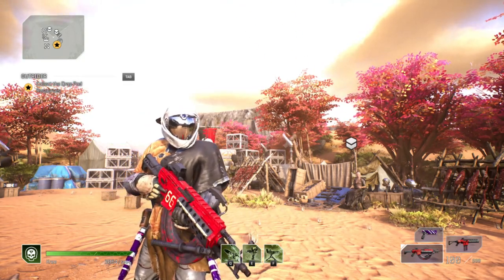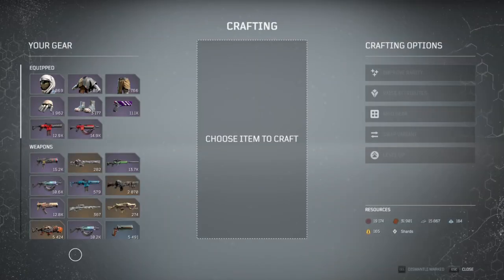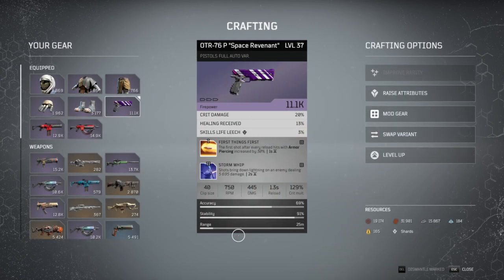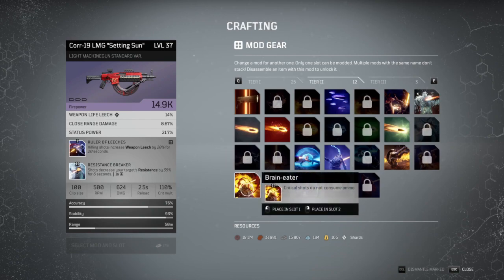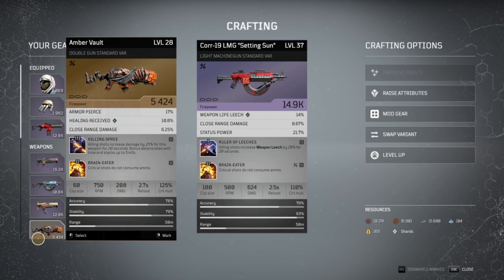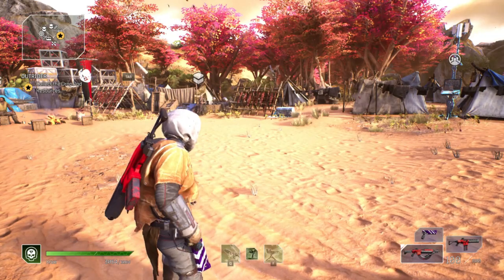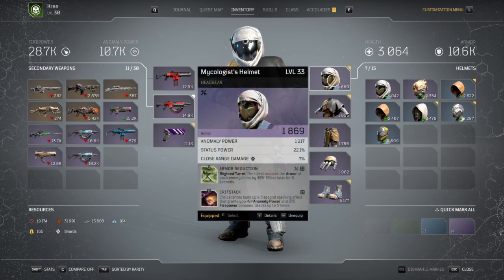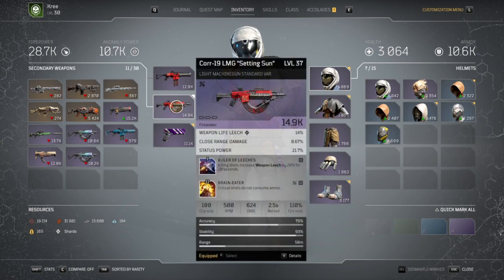GET THIS MOD TECHNOMANCERS! Amazing Endgame Combo Rips Endgame Content! Outriders Technomancer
Technomancer gang wya?